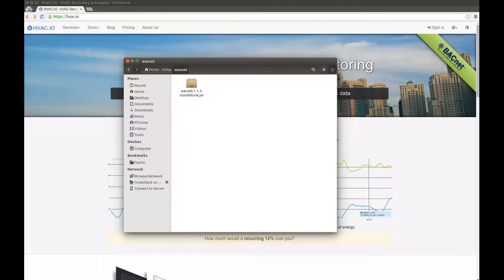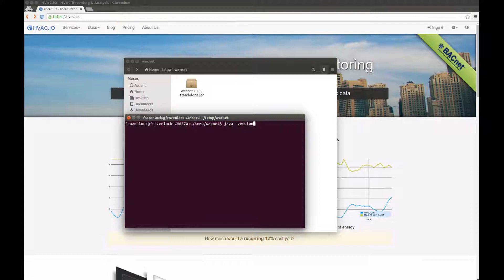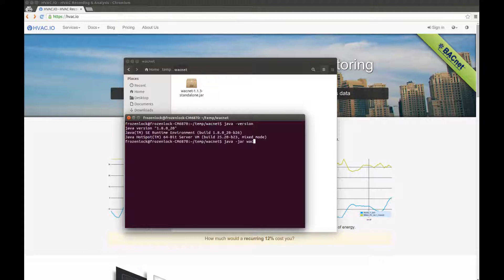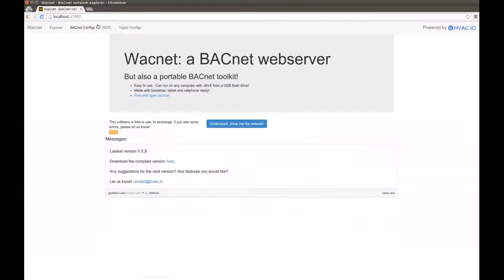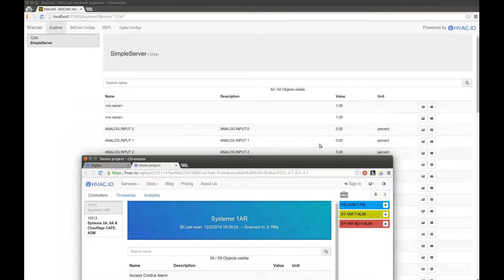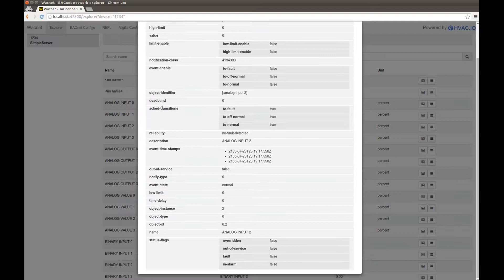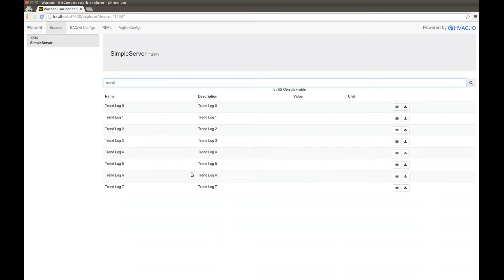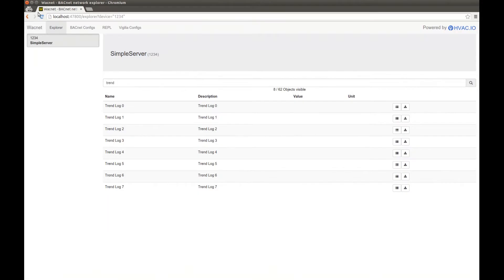Wacnet tutorial: Getting started and basic functionalities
How to browse your BACnet network with Wacnet

Learn how to start Wacnet and some basic functionalities.